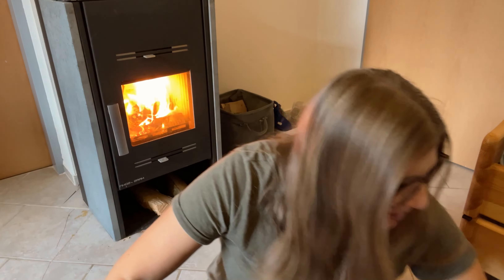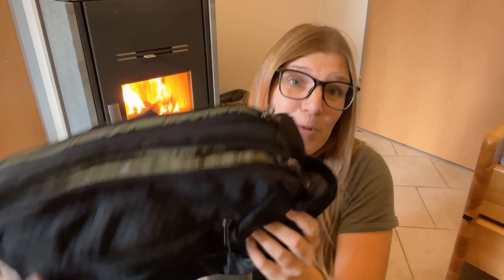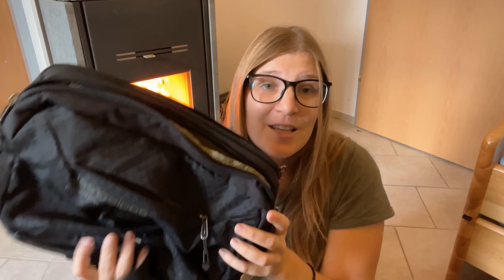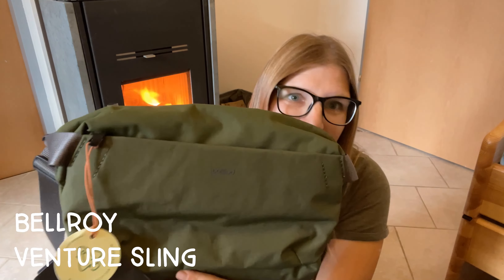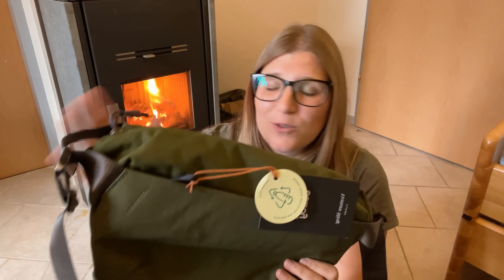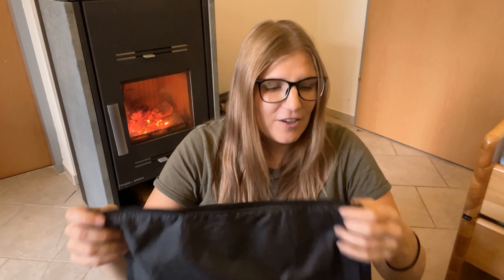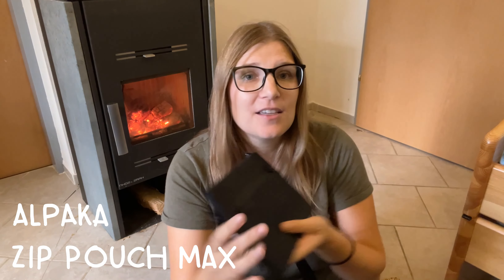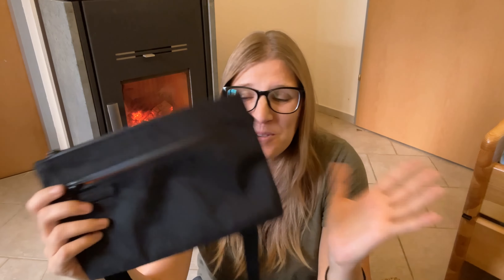Personal Item - Trying to find the perfect travel bag (for Carry On Only) - Minimalist Travel Tips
If you're anything like me, then you know that one of the most important things to make a long flight as comfortable as possible is to have the perfect carry-on bag. I've been on a quest to find the perfect bag for my personal item, and I've tested bags from Eagle Creek, Bellroy, Peak Design and Alpaka Gear.

➡️ Products mentioned in this video:
Eagle Creek Packable Tote: Not available anymore
Eagle Creek Messenger Bag: Not available anymore
Bellroy Venture Sling
Peak Design Packable Tote
Alpapa Zip Pouch Max

00:00 Why the personal item is important
01:17 Eagle Creek Tote/Pack
02:32 Eagle Creek Wayfinder Messenger Bag
04:20 Bellroy Venture Sling
07:34 Peak Design Packable Tote
08:30 Alpaka Zip Pouch Max